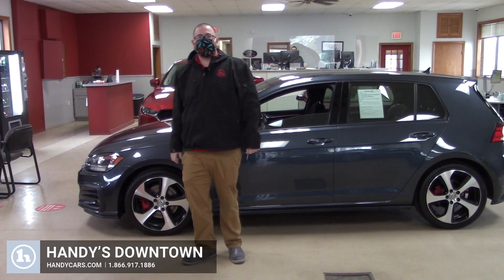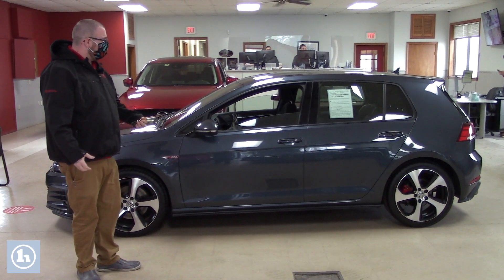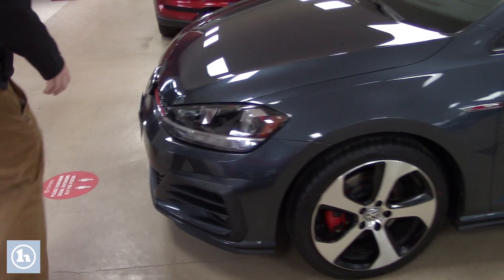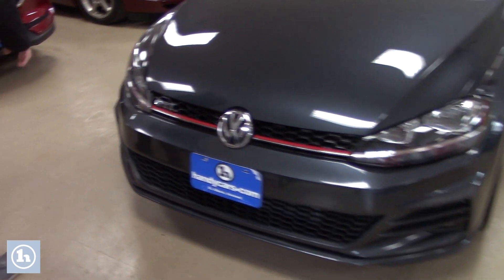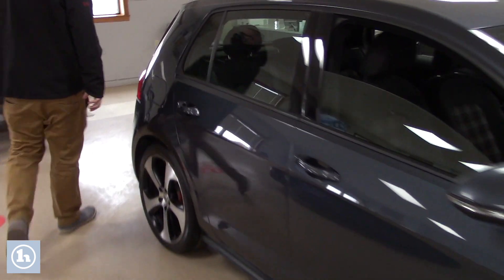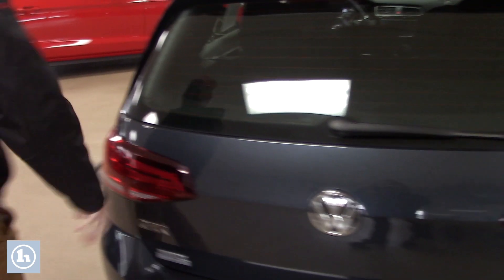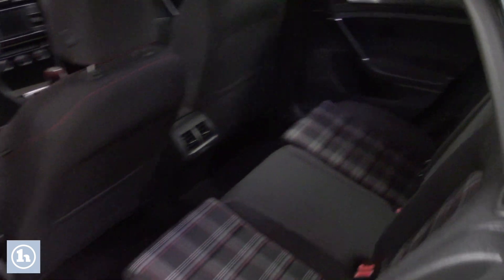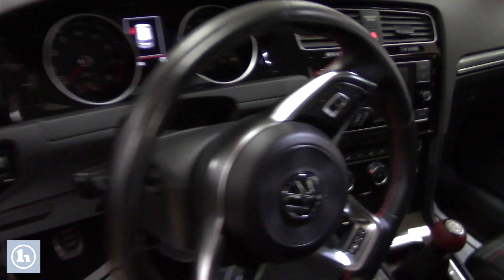2018 VW GTI For Eric - From Nick